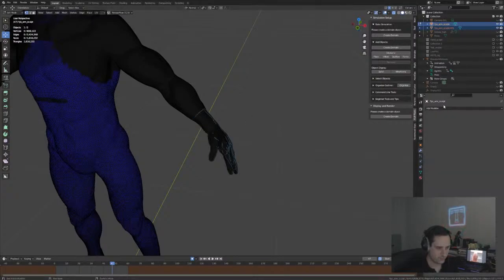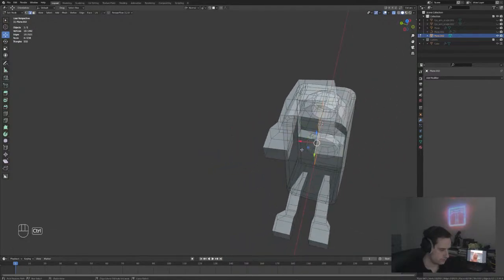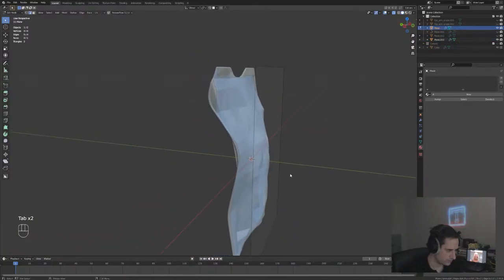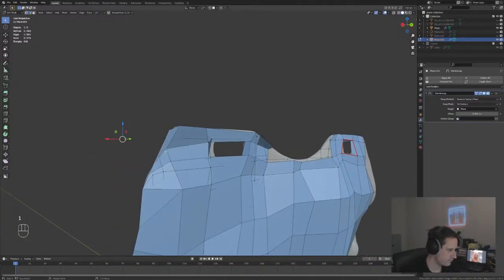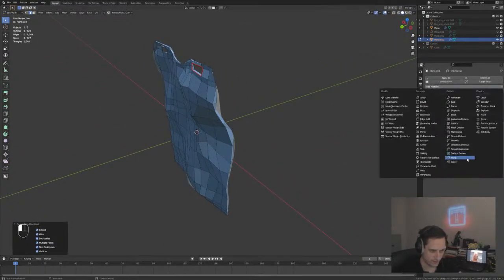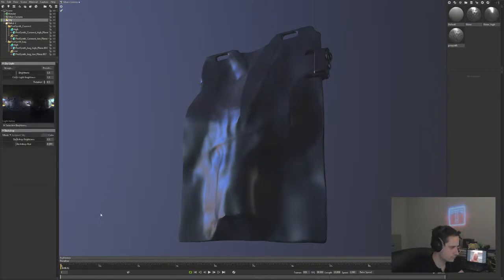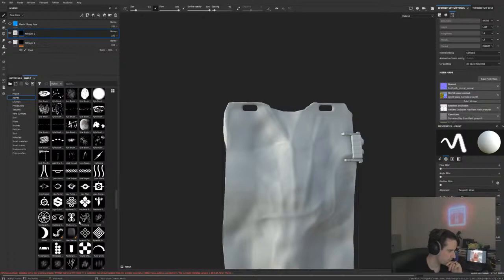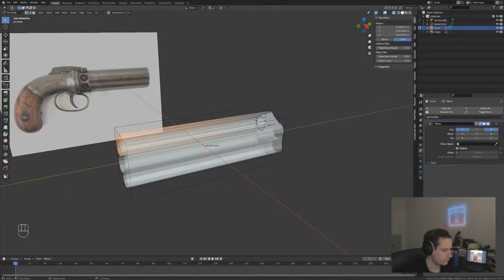3d Modeling in Blender, Art and Gaming Stream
Jump into some new modeling projects.

3d Modeling ToolKit
GEAR n' STUFF
Wacom Tablet
Huion Tablet (Cheaper Option)